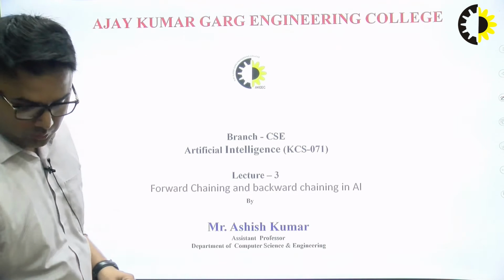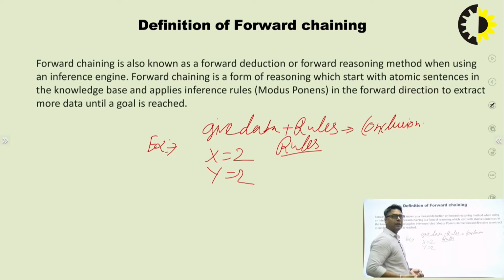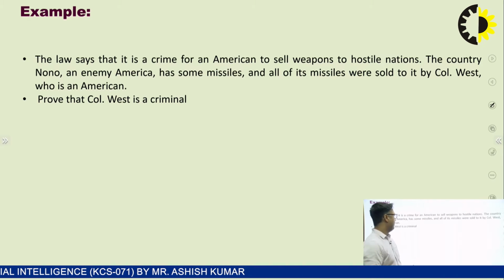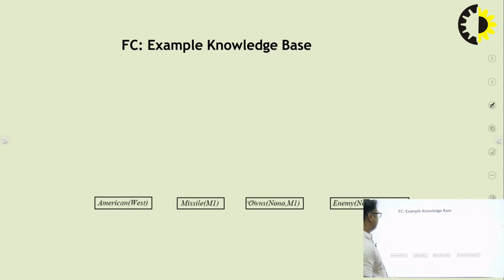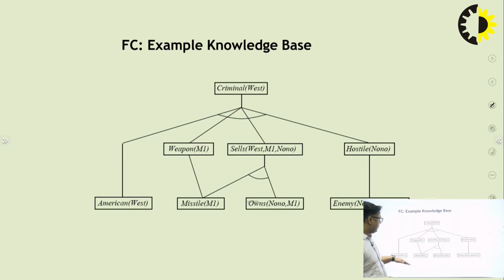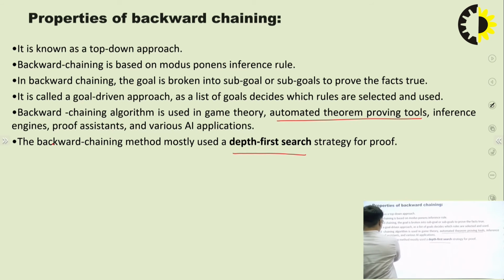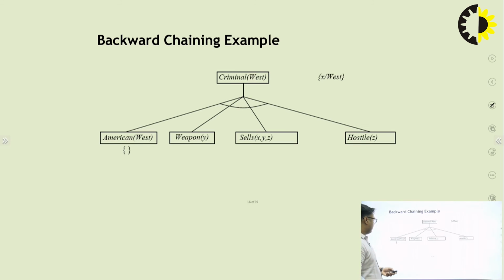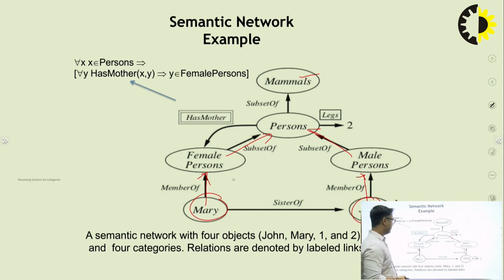''Forward Chaining and backward chaining in AI'' Artificial Intelligence Lecture 03 By Mr Ashish Ku